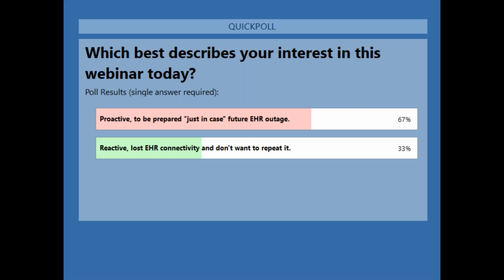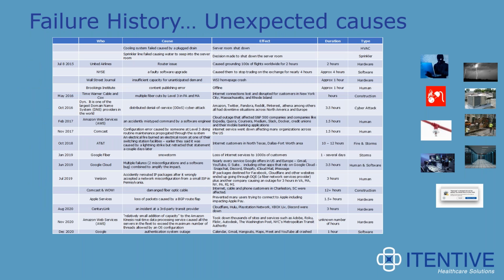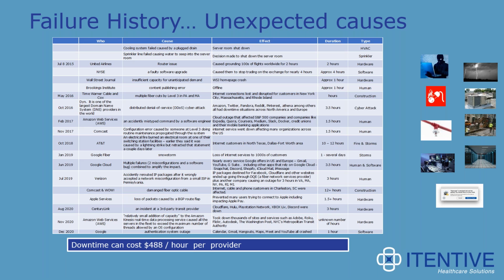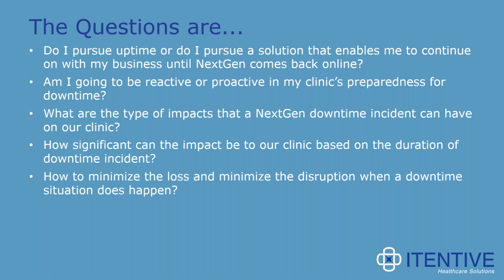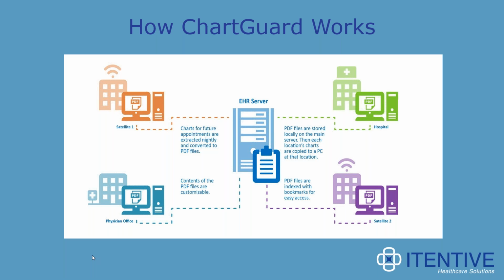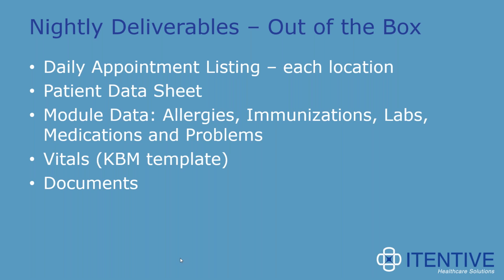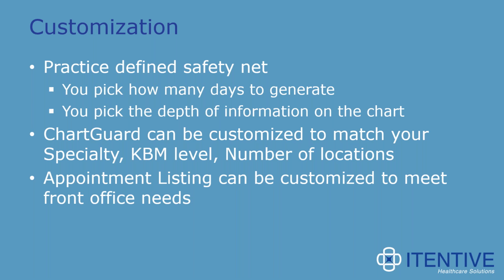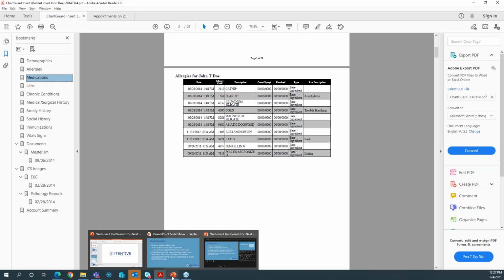ChartGuard for NextGen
We created ChartGuard for NextGen to help ensure that you have access to your patient records when you need them most--even during a system outage.

ChartGuard automatically generates customized, printable copies of your clinical charts for the next several days, along with a copy of your appointment book, so you can ALWAYS access your patient records.

Patients don't stop needing care just because the unexpected happens or your system or network goes down. Choose to safeguard your practice with ChartGuard.  It has saved 50+ practices in situations ranging from system interruptions to natural disasters; watch this recorded demonstration to see how ChartGuard can help protect your practice.